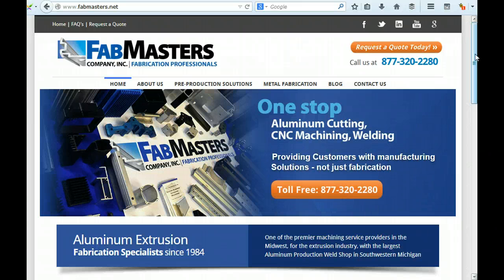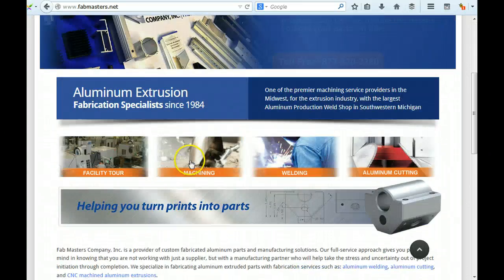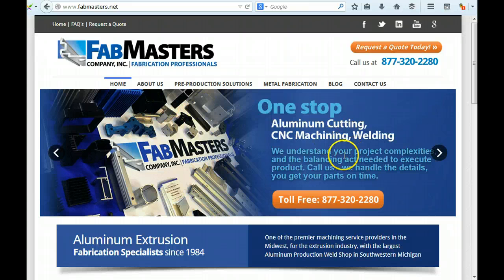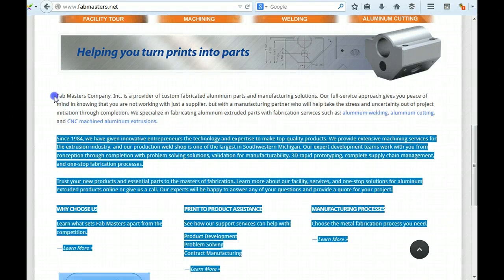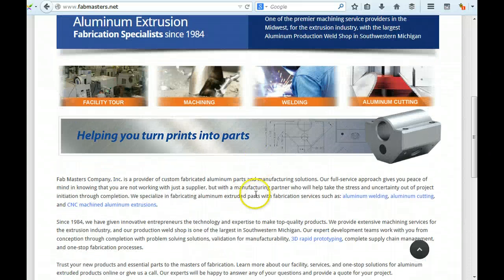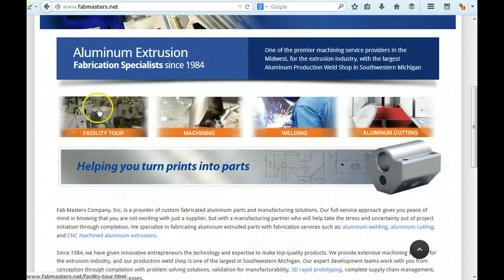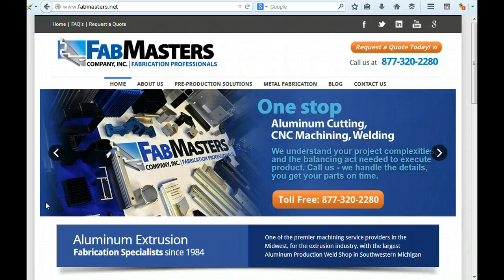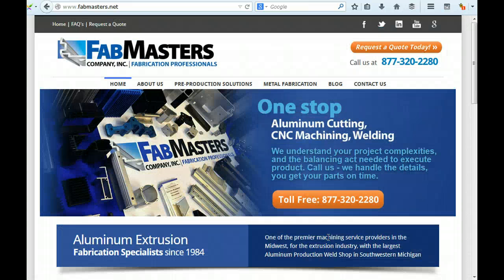Fabmasters review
Fabmasters.net